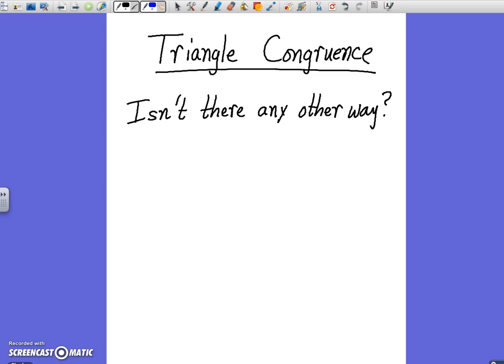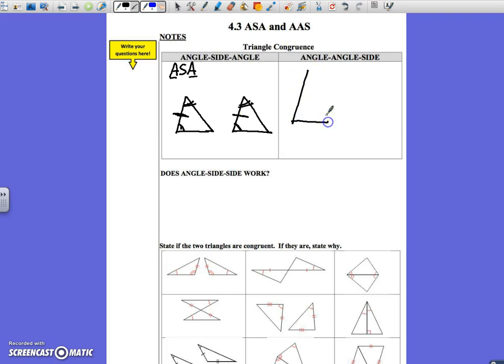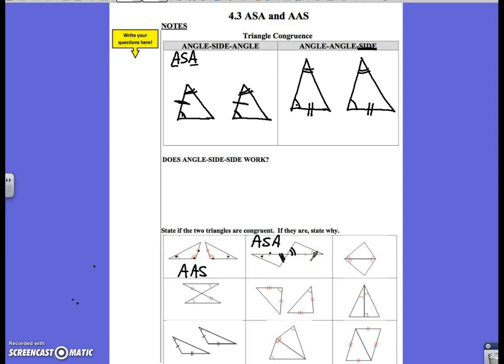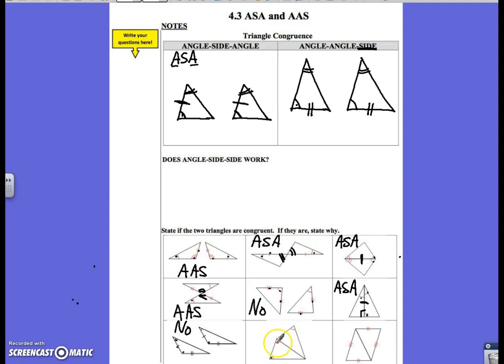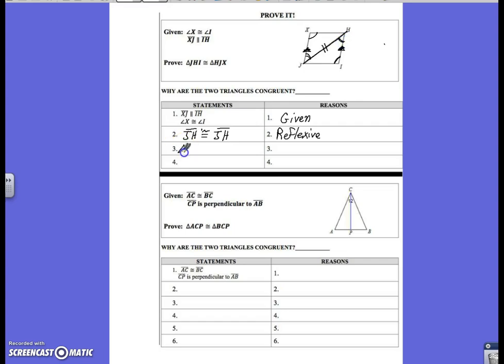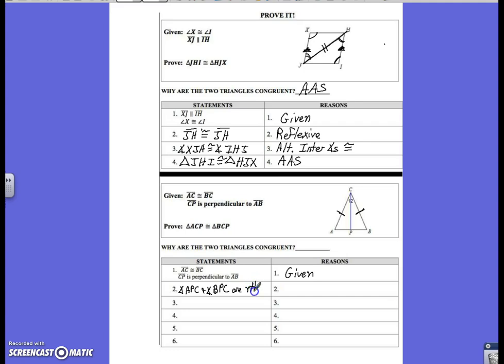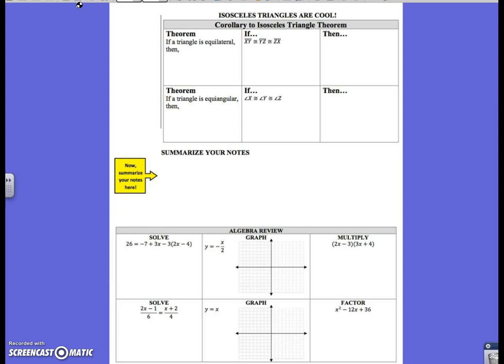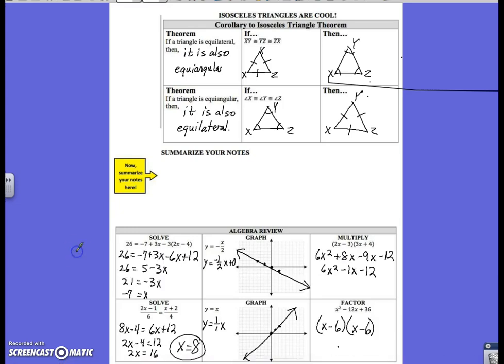ASA and AAS